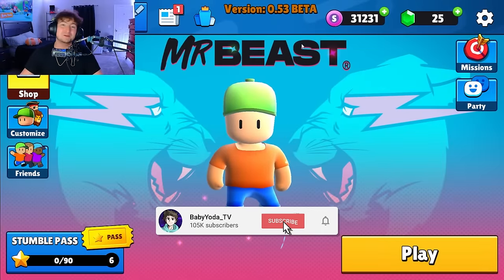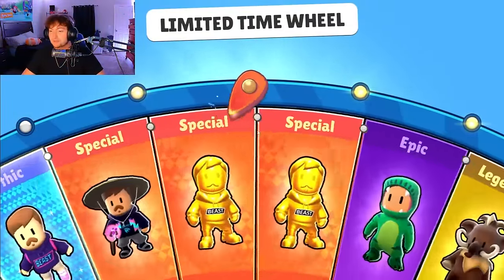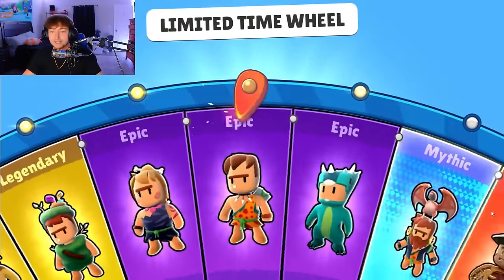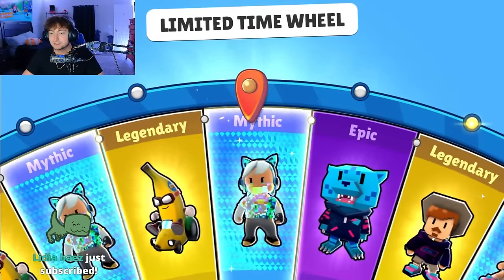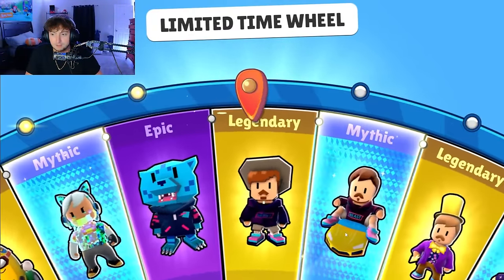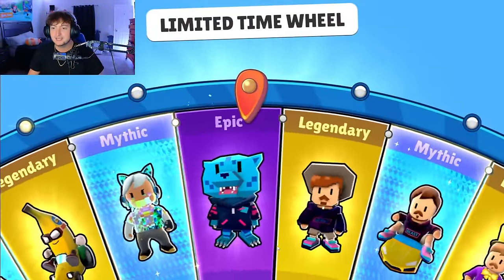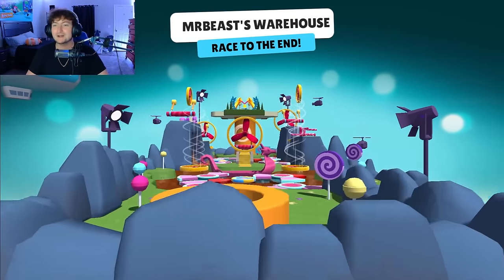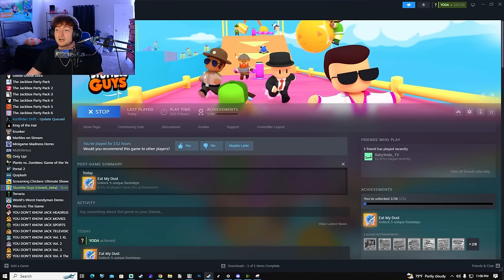100 *NEW & FREE* MrBeast X Stumble Guys SPINS